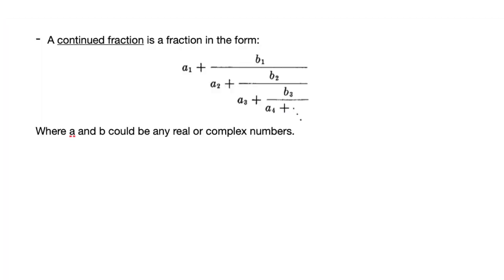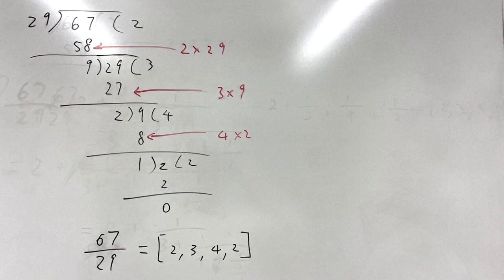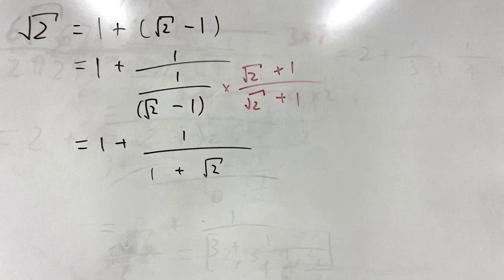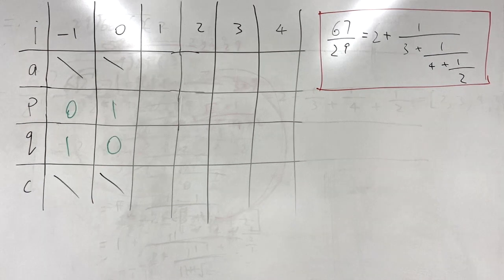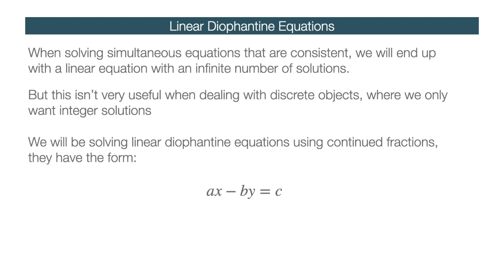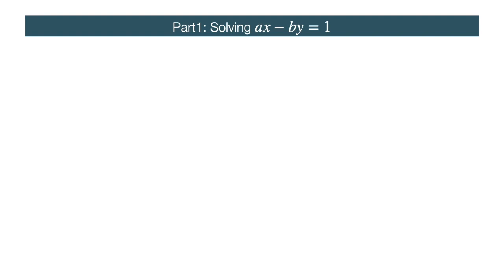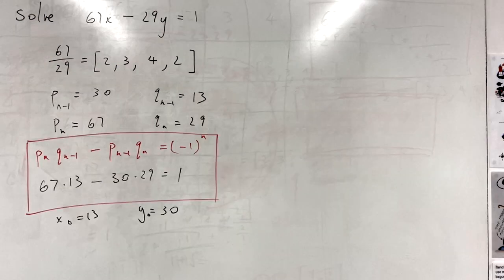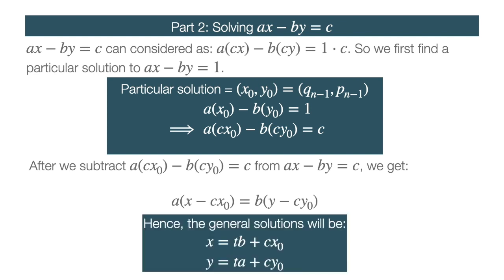Continued Fractions Intro & Using it to Solve Linear Diophantine Equations